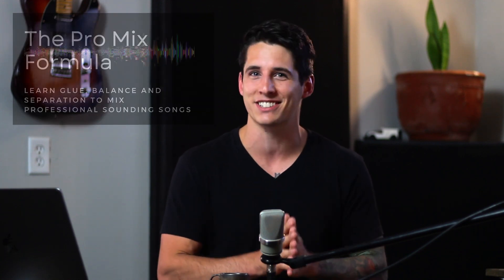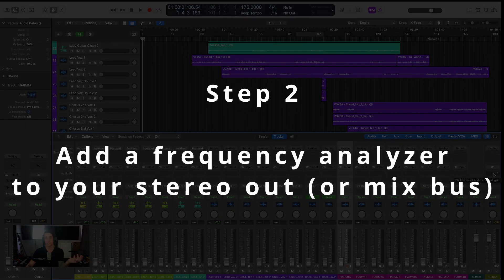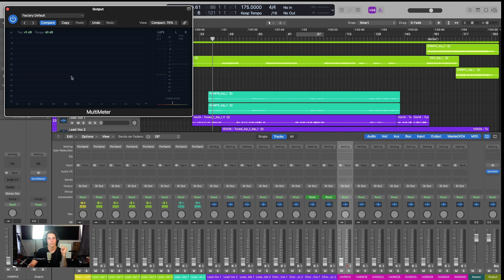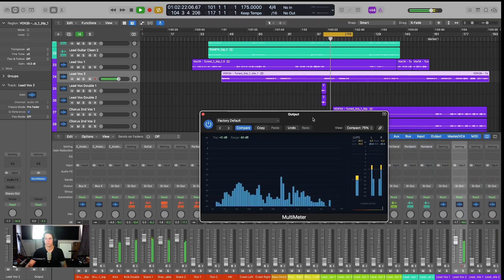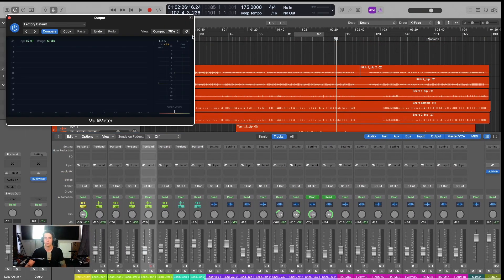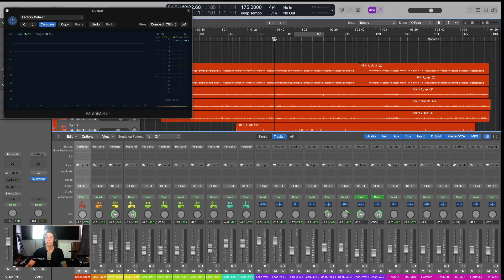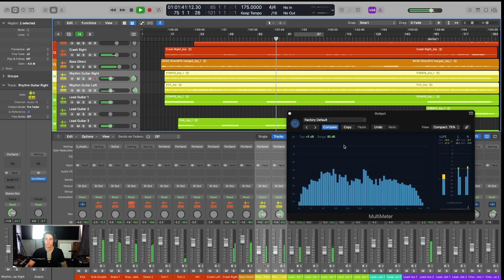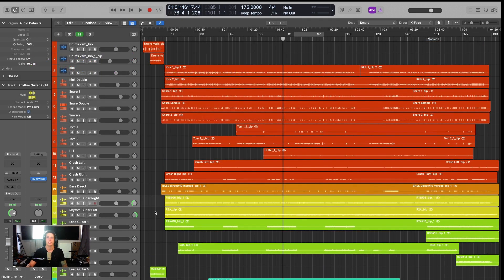How To Get A Great Volume Balance In Logic Pro X: Mixing In Logic Pro X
Ever struggle to get a good volume balance for your mix? You're in the right spot! In this video I teach you how to get the perfect volume balance for your song using stock metering in Logic Pro X and the important principles that lay underneath the best mixes and how to properly balance your mix every time.